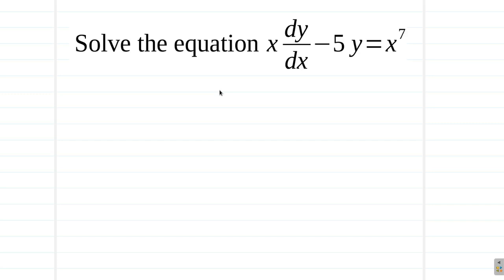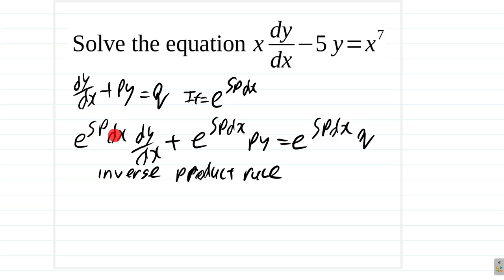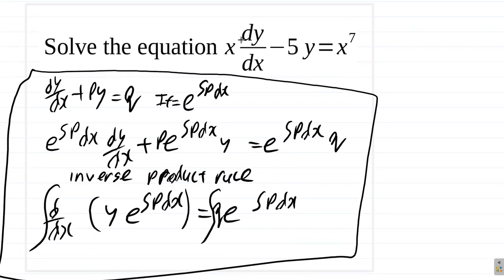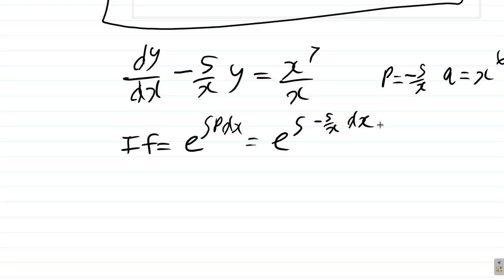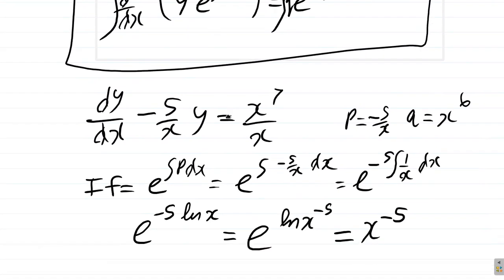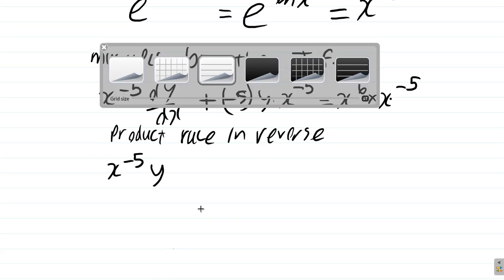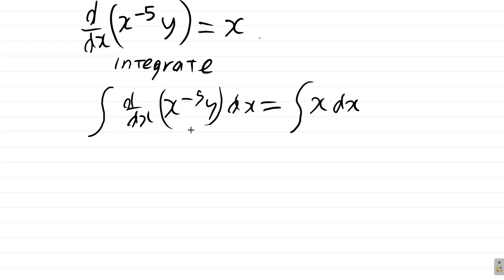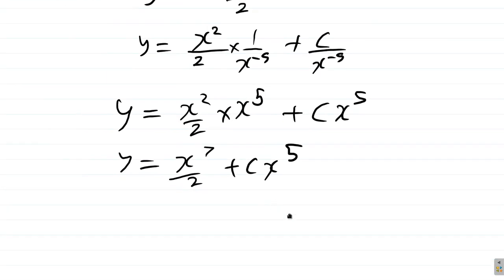Solving Differential Equations by Integrating Factor Engineering Calculus 1 1224 Q5C